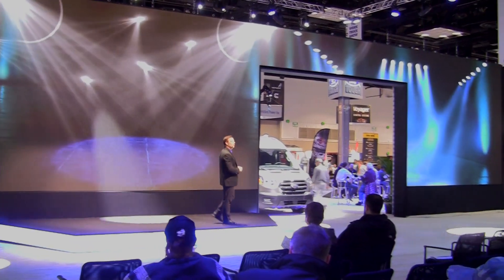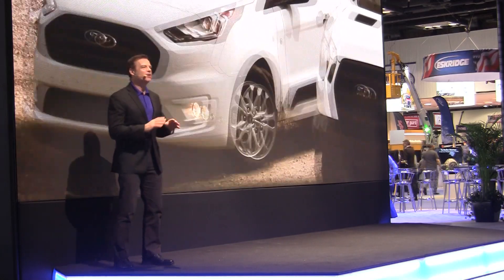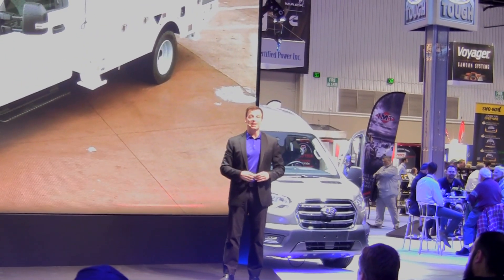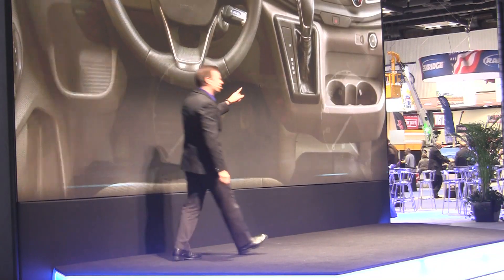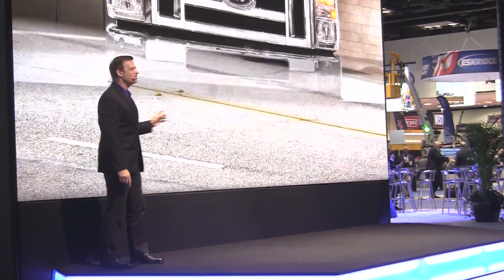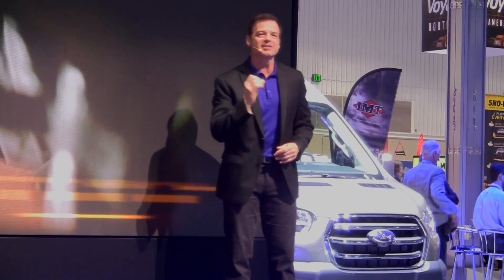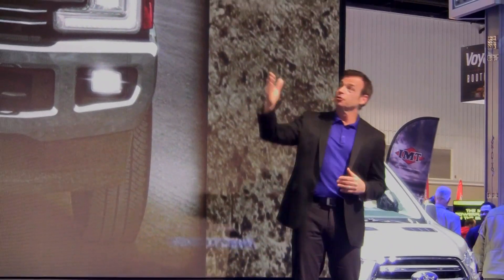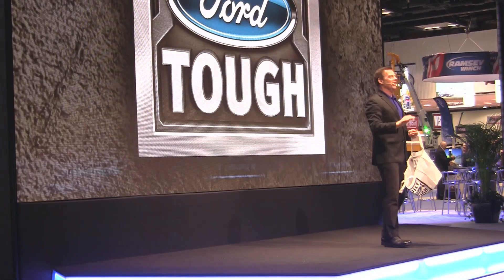Joe Popp @ NTEA 2019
Brief look at my presentation for a major launch at The Work Truck conference.